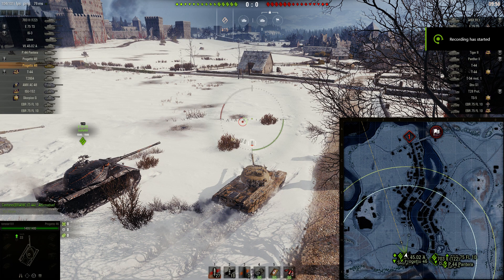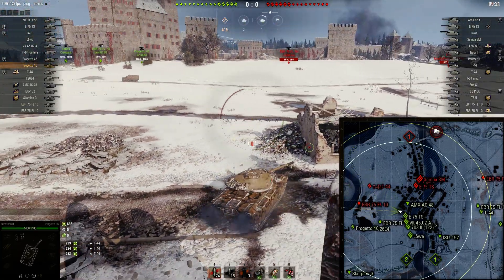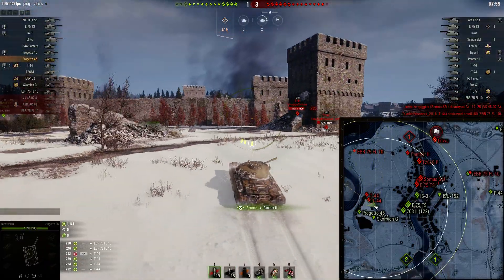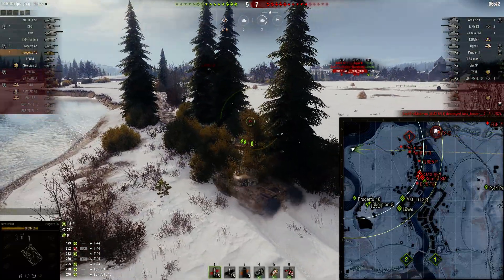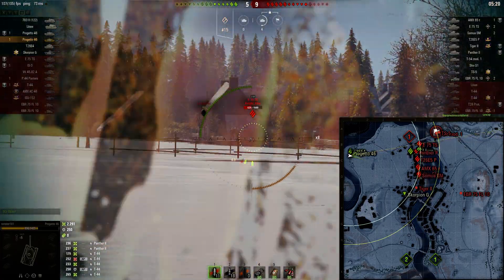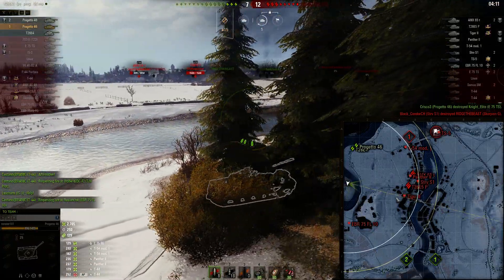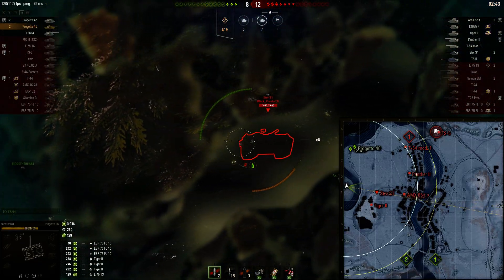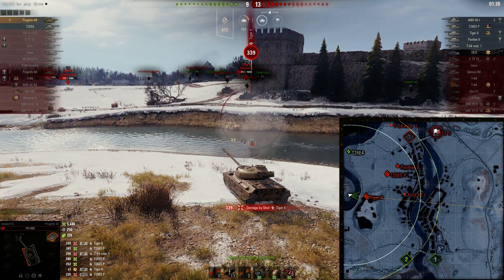In Depth with the Progetto - Flanking